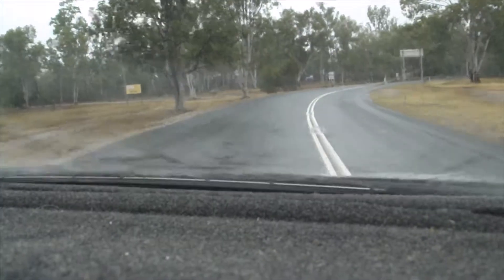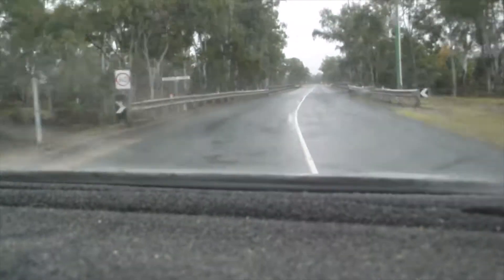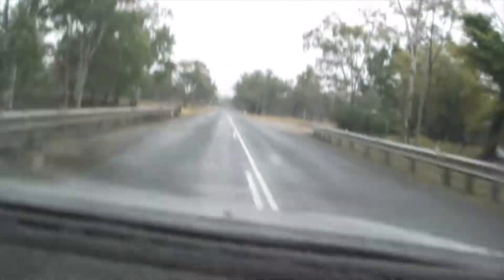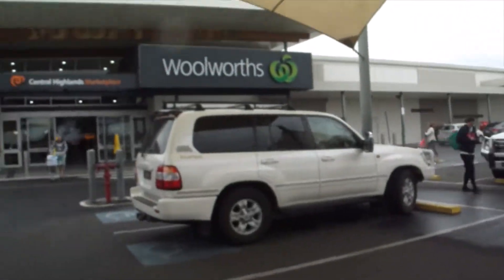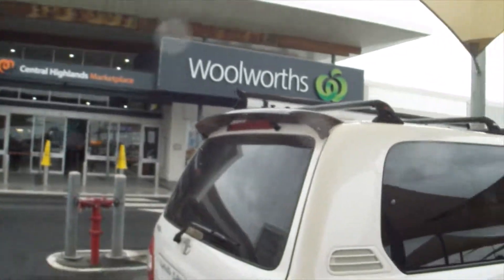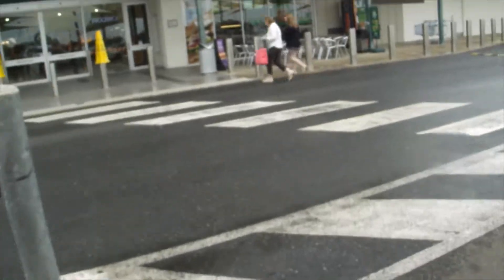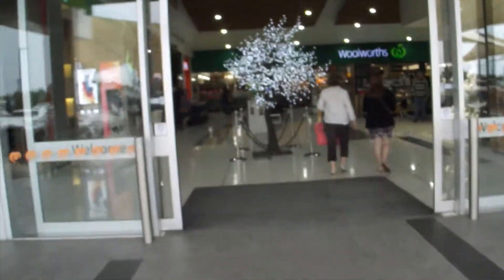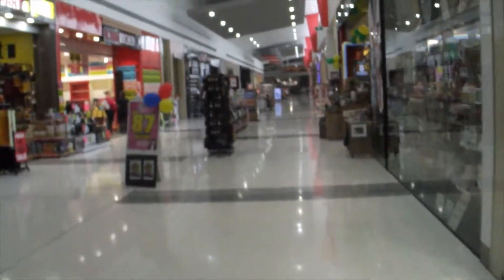Sapphire Mining Australia , Tim's Adventures, Shoppng day [V:24]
Sapphire mining underground in Rubyvale, QLD, Australia